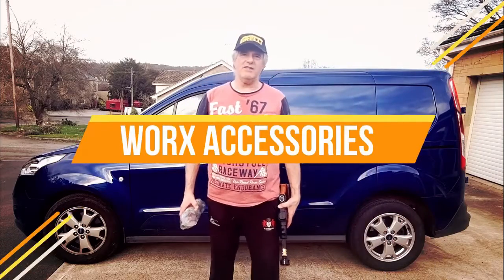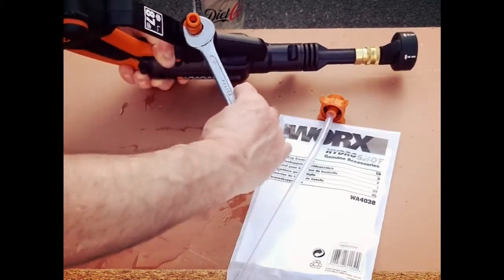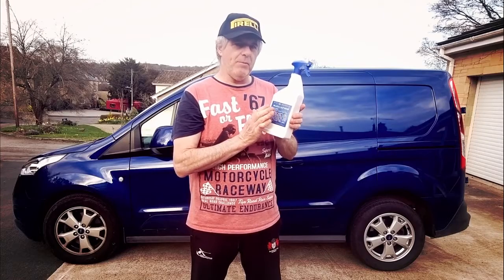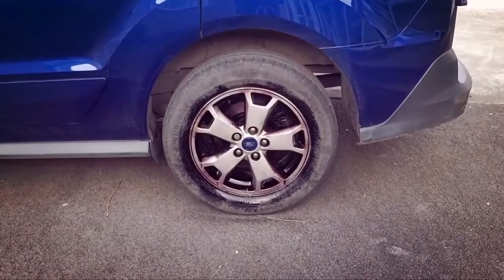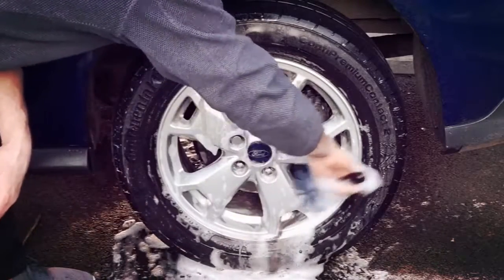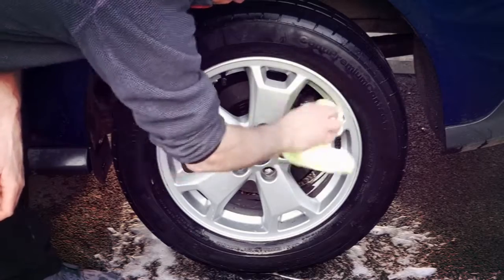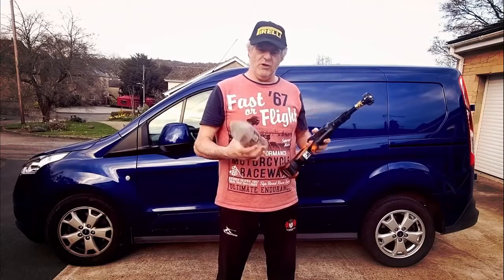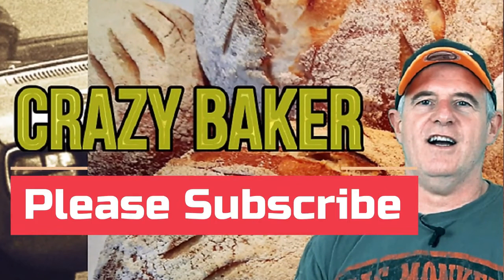Worx Hydroshot wheel cleaning with bottle Cap Connector | Bilt Hamber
In this video I show you the setting up of the worx hydroshot Bottle Cap Connector, then I show you me using it to deep clean my Ford Transit Van Wheels
The Worx Hydroshot Bottle Cap Connector cost about £7.00
This video was filmed on a samsung Galaxy S21 Ultra
You can buy from Ebay or Amazon,  Hydroshot comes in a number of  kit forms and at a cost. I got mine from Amazon  £129 and consists of everything you need to get started; Hydroshot gun, 20v battery pack, charger and 6m hose Collapsible bucket, wash brush, Snow foam gun etc.
It’s worth noting that other accessories are available too at a cost. water bottle attachment and a 4Ah battery will double the runtime.
The washer gun breaks down into three sections; the gun, extension lance and short lance with multi-spray nozzle – which allows you to alter the pressure with a simple click-rotation. You will get the full monty 22bar when using the extension wand with the multi-nozzle set to max and the gun on high power. WORX’s tick the box when it comes to designing this kit. It's well made like a Mini .
TOP FEATURES
• 20v Li-Ion battery
• 22bar pressure
• 5-in-1 pressure nozzle
• 20-minute run time
• 6m hose
• 3 year guarantee